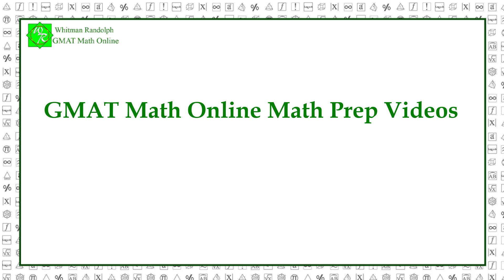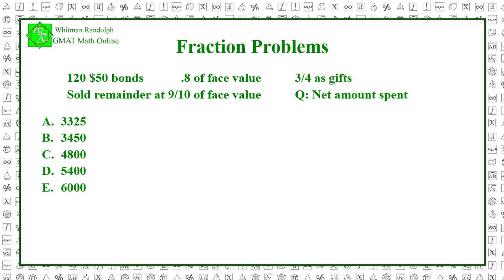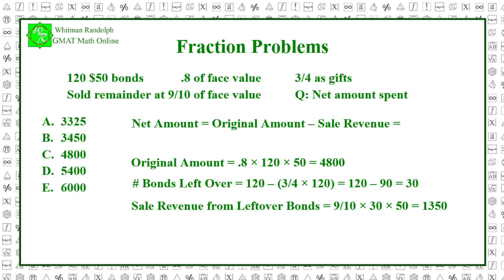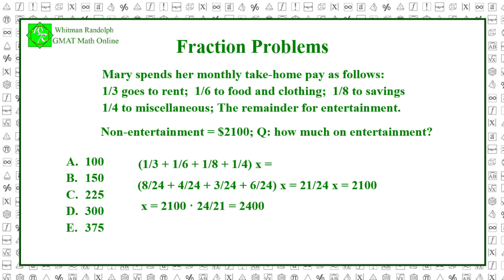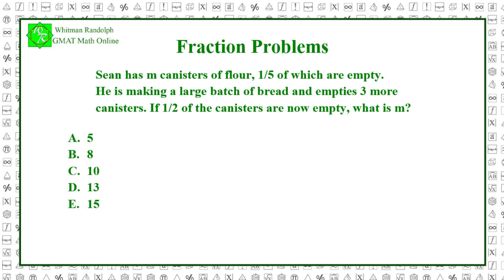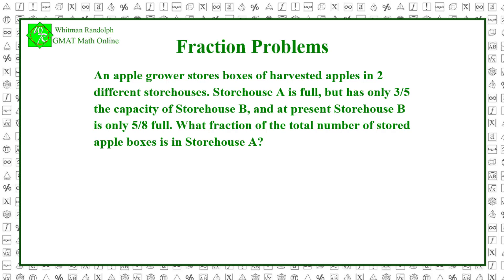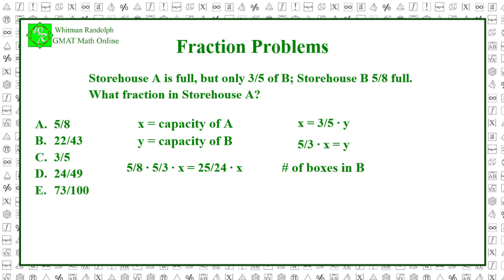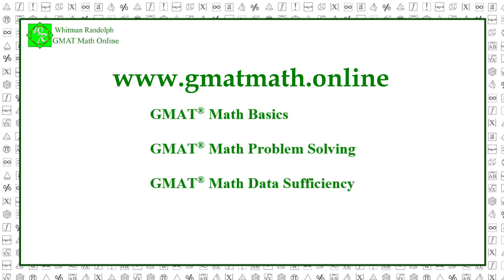Fraction Problems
This video explains how to use fractions to formulate and solve word problems.   For more examples and practice problems, go